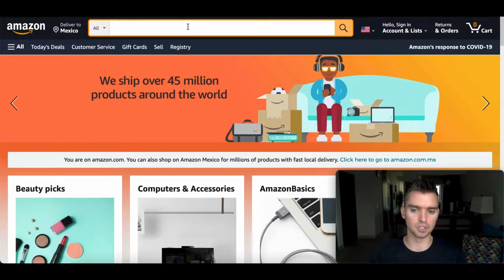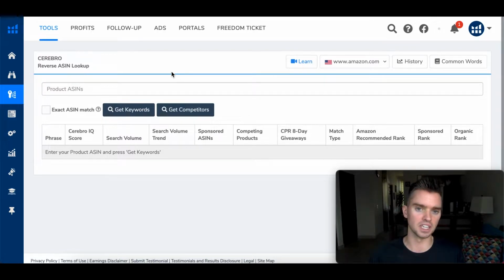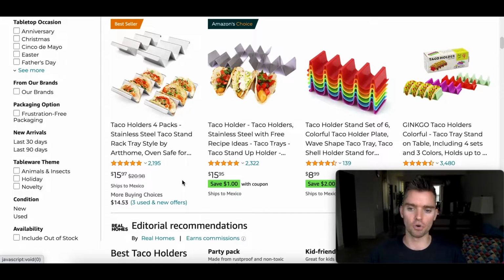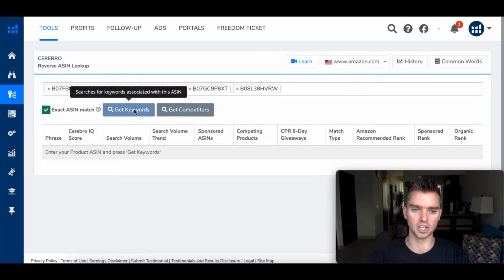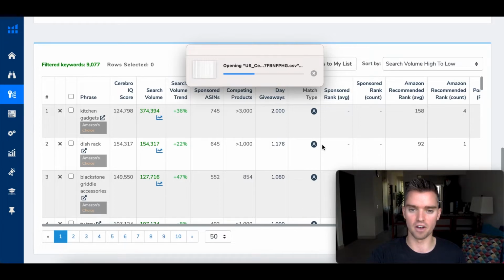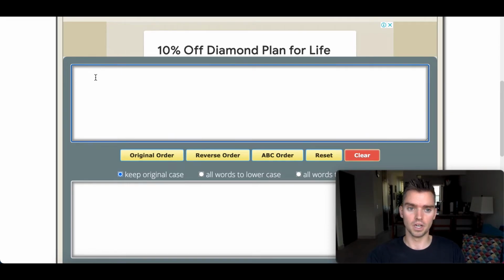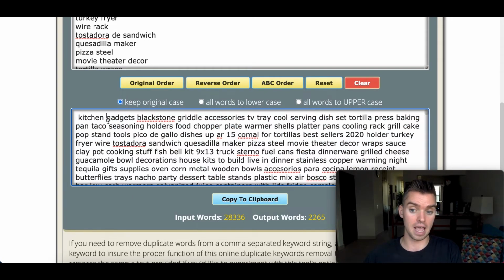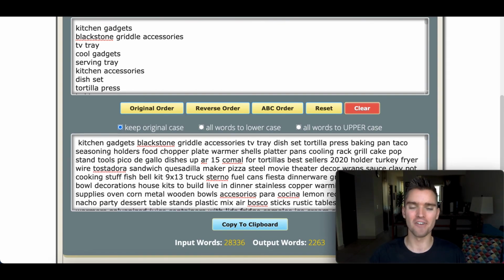Keyword Research For Amazon FBA Using Helium 10 Cerebro Tool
Want THE MOST visibility and sales on Amazon? Save your time.& money with this keyword research for Amazon FBA tutorial using Helium 10 Cerebro.

1. Comment in this video
3. Like the video